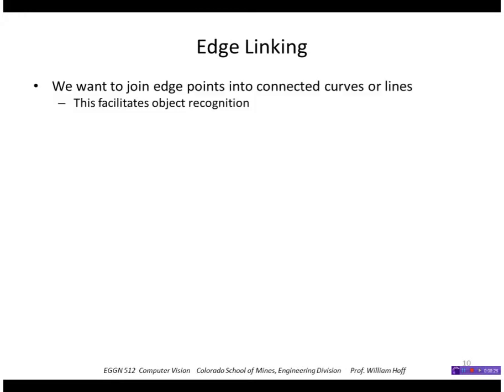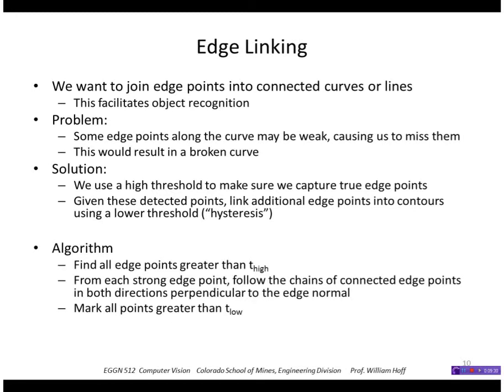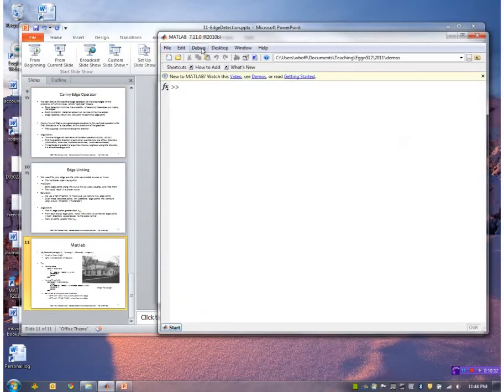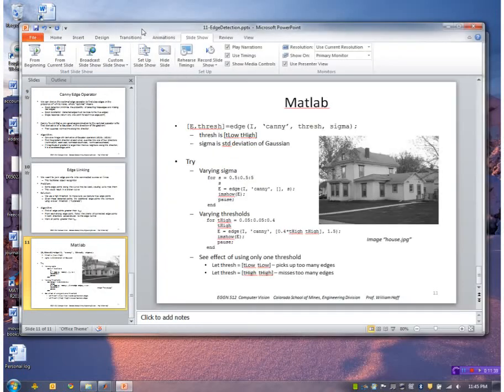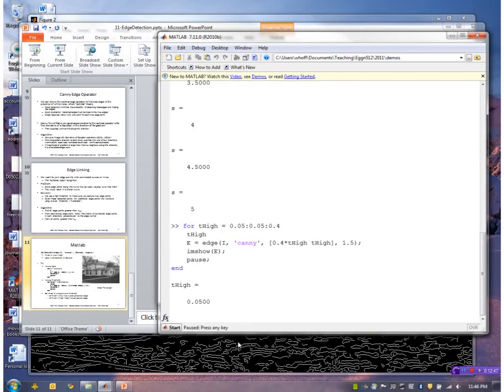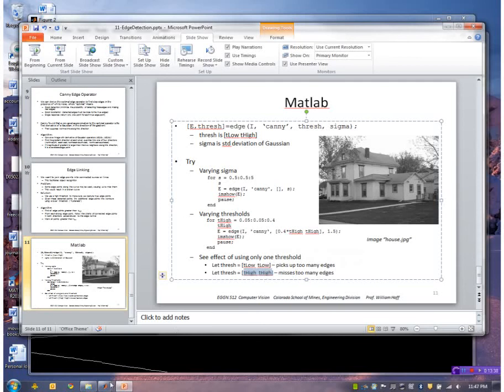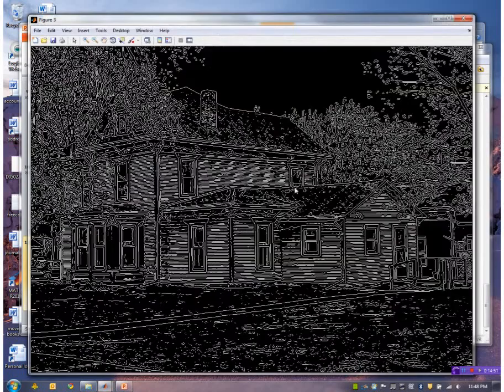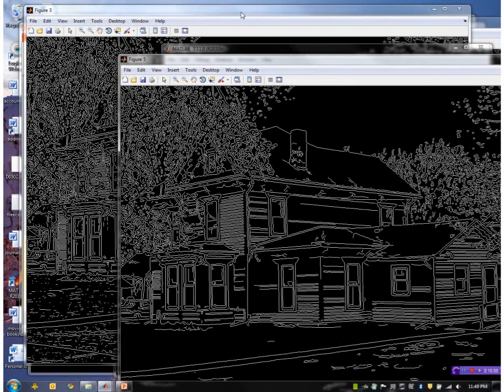CSCI 512 - Lecture 09-2 Edge Detection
CSCI 512 / EENG 512 Computer Vision